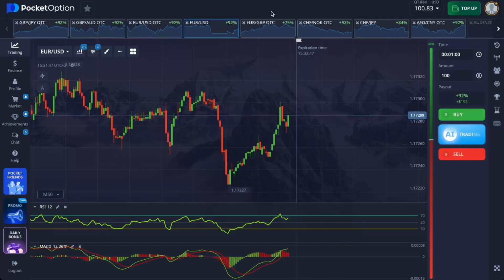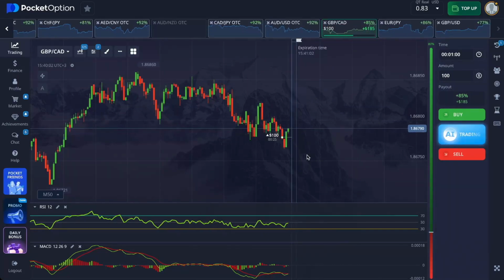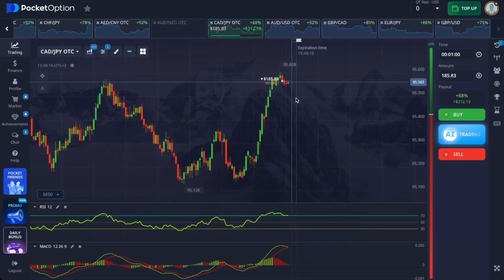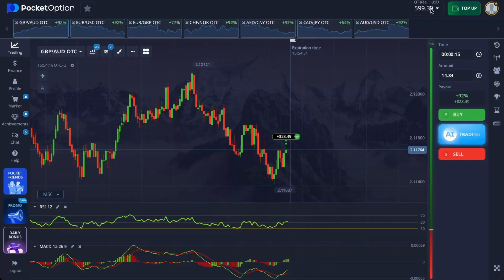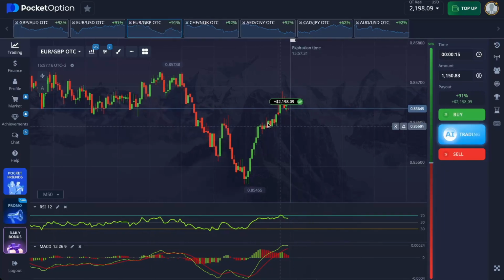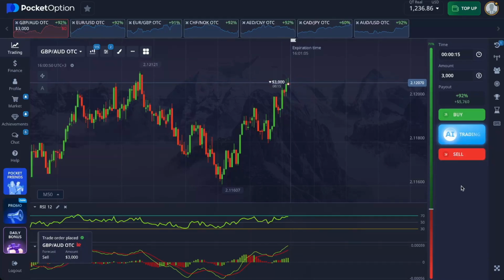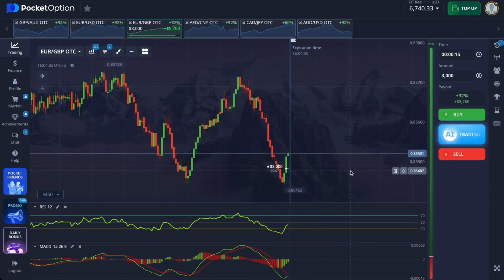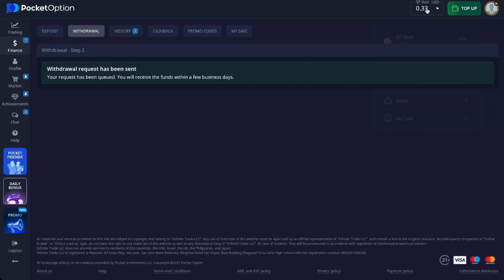I TRIED TRADING $100 TO $12,500 CHALLENGE! POCKET OPTION!